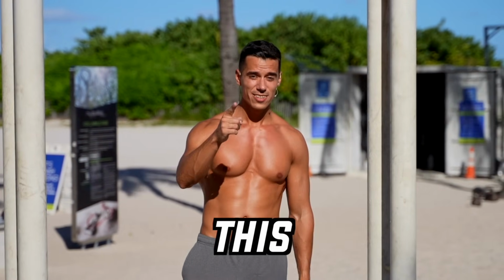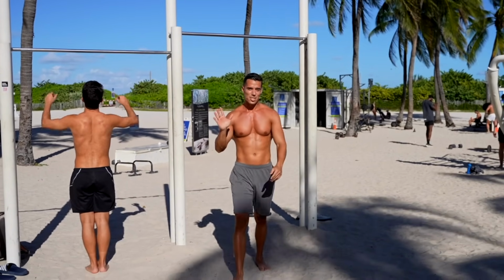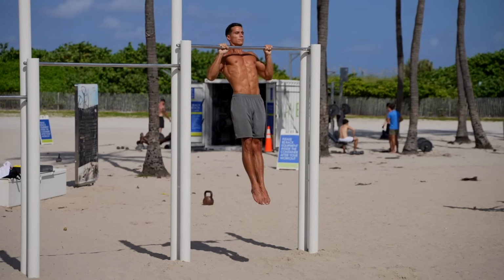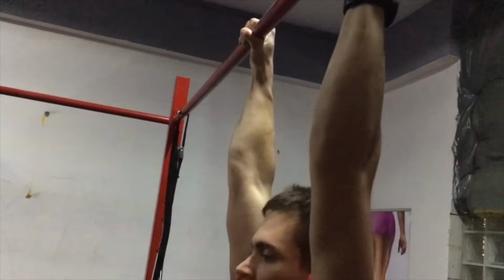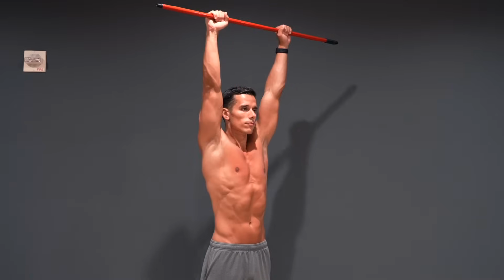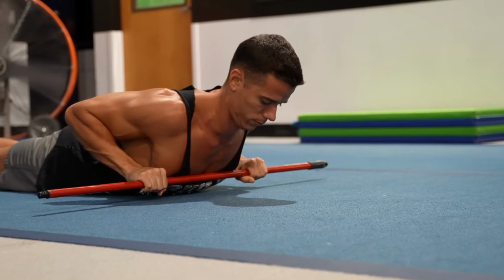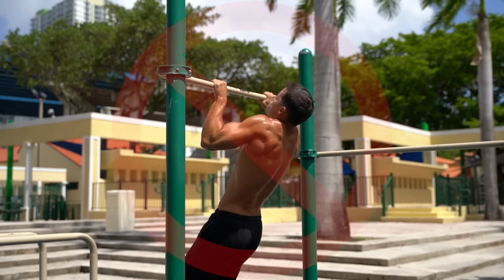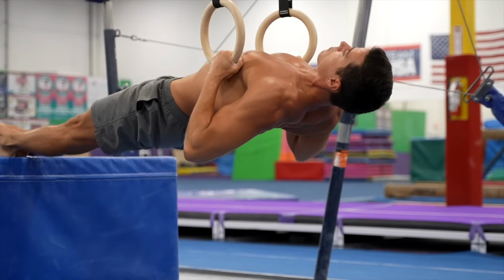Only TOP 1% of People Can Do This...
NEW! Gymnastics Method VIP Coaching

At first look, it seems easy to do 10 pull-ups right?

Yes, but there is a difference between pull-ups and pull-ups. The goal here is to do full range of motion, so chest to bar pull-ups.

Many consider chin over the bar pull-ups as proper implementation.

It’s not bad, but the real full range of motion is when your chest touches the bar.

FOr basic strength, that would be the best implementation, where you do the pulling in the biggest possible range of motion, load your muscles and build foundational strength for the more advanced high pull-ups and muscle ups.

I worked with many people over the years and I can tell you from experience that this execution is a real challenge.

Many people can do 10 chin over the bar reps, but chest to bar… very few.

Give it a try, record yourself, take a look and if you can do 10 chest to bar reps, tag me on instagram so I can see it as well.

If you can’t do it, there is no reason to be ashamed.

The perfect execution is not easy at all, it requires preparation and buildup.

Nobody received an instruction manual for their body, and most people didn't get the best education in school either.

Let’s see a quick summary, how to build up the strength for chest to bar pull-ups and if you’re interesed in more about topic, I’ll Gevi you more resources at the end.